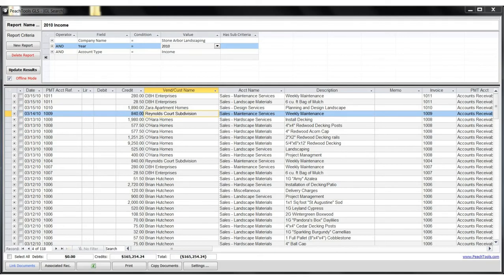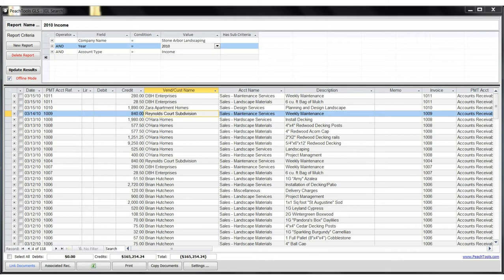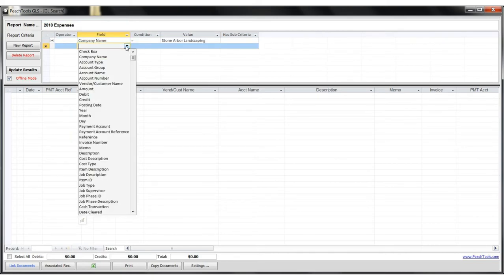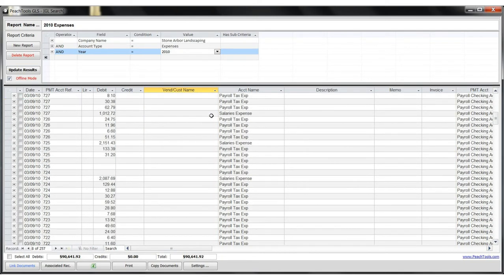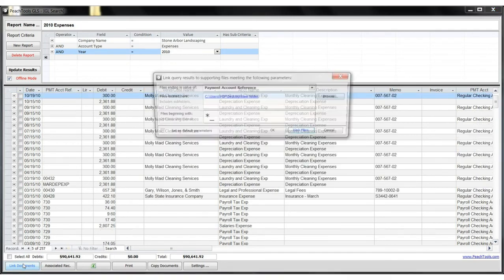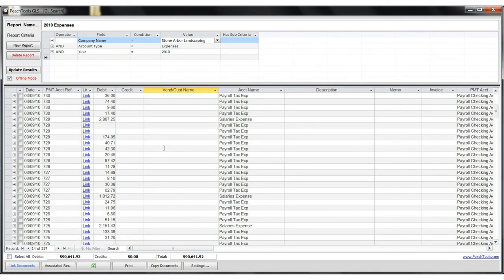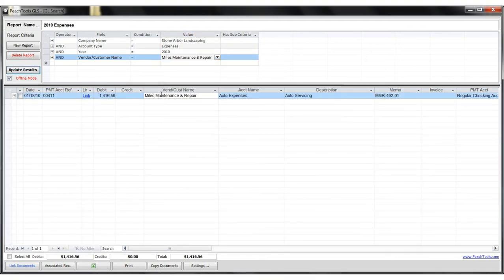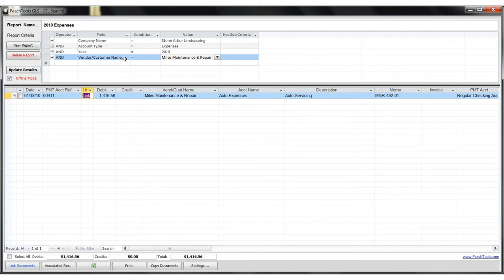PeachTools Document Management For Peachtree Accounting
PeachTools GLS is an advanced reporting software for Peachtree Accounting that enables users to access critical accounting data and supporting documents quickly and easily. By using our software users can analyse and review detailed Peachtree Accounting data more efficiently than before. Highlights include: (1) retrieve detailed accounting data for all periods (closed and open); (2) view consolidated data for multiple companies on a transactional basis; (3) open electronic supporting documents from the application; (4) create pivot tables for extended data analysis (MS Excel required).

for more information.